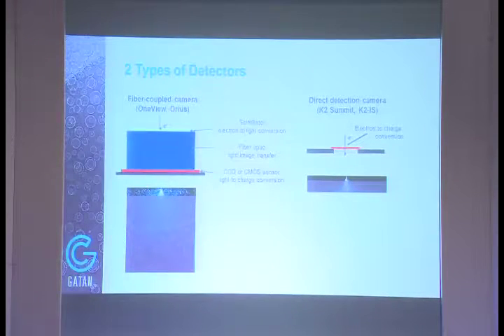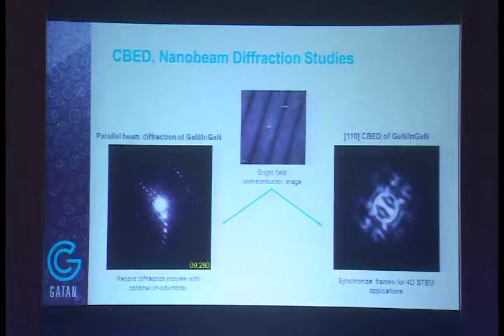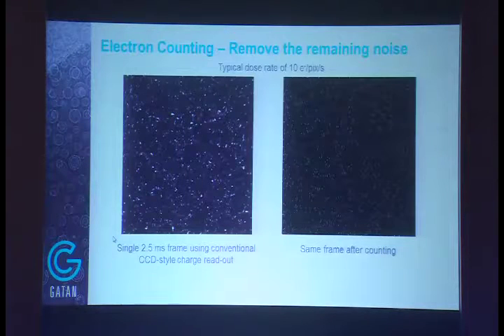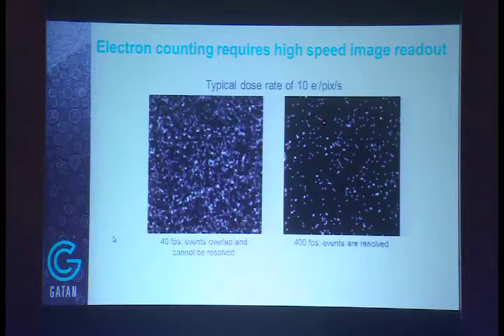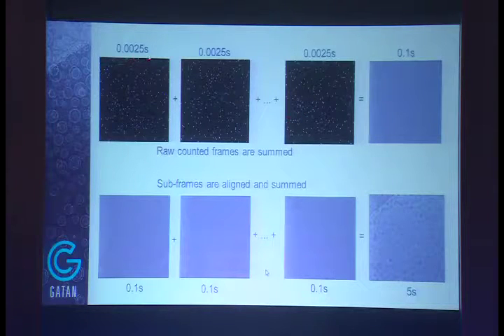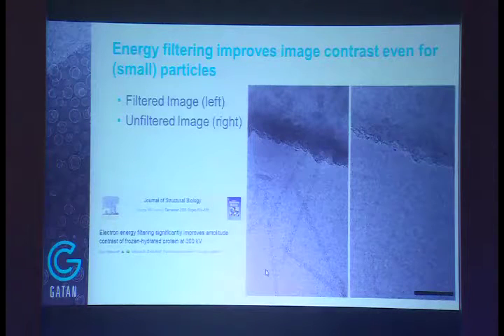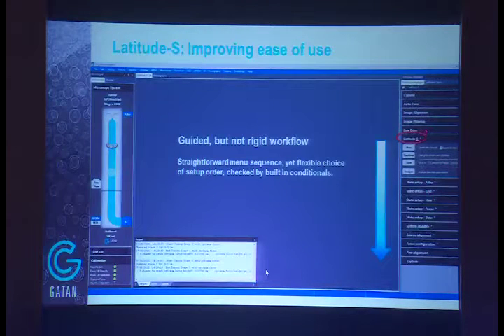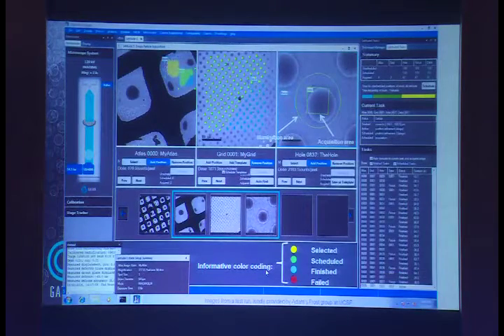L18: Gatan : Applications of electron-counting ......